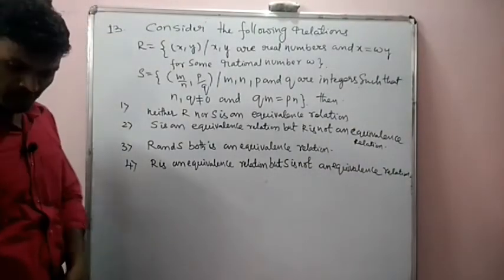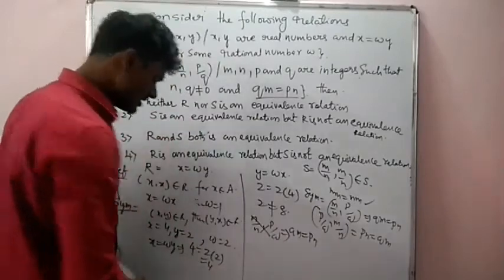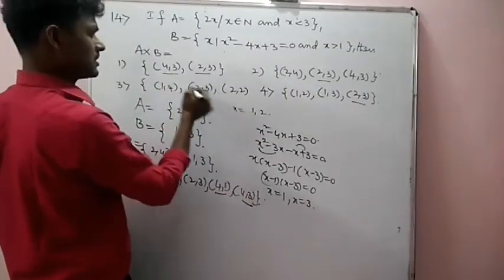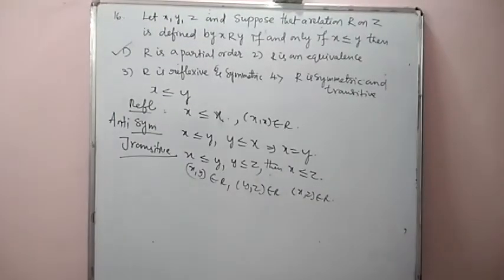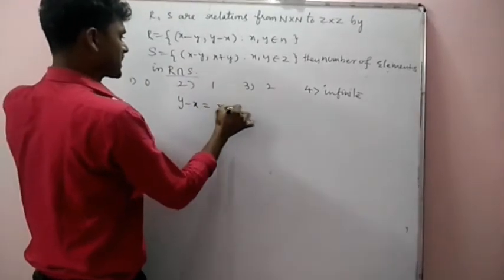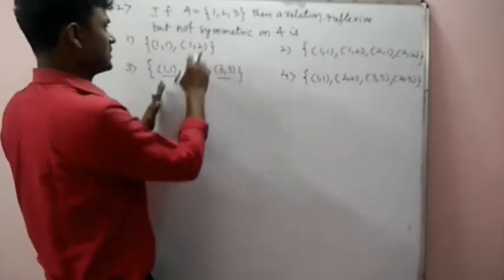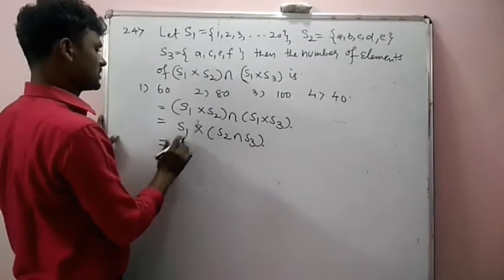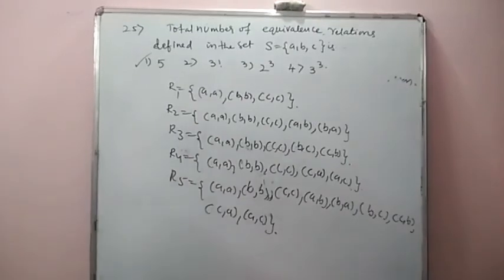Relations problems-2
Jee mains